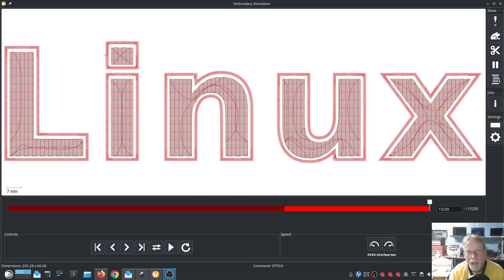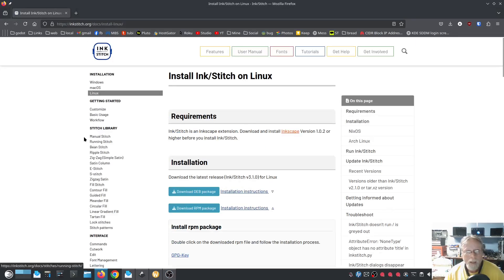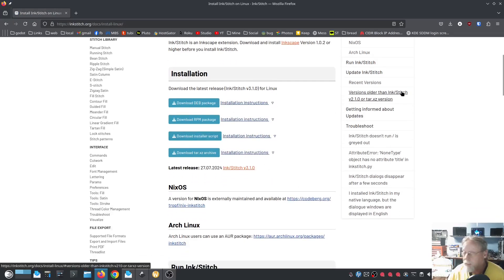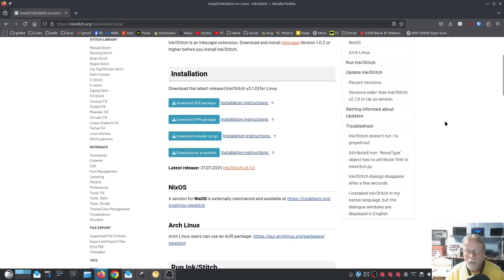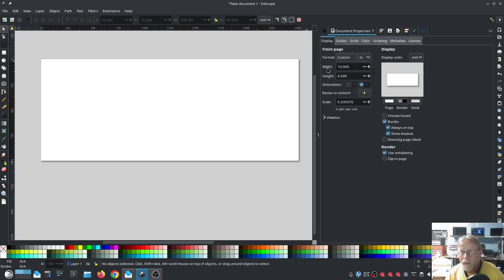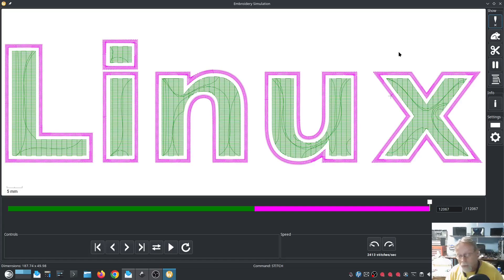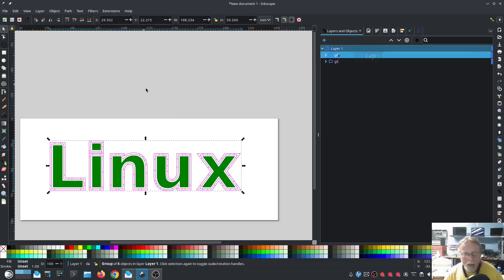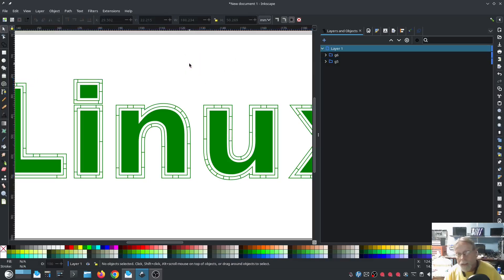Inkstitch 3.1.0 - Creating a satin border with space around a fill object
Viewer requested how-to help video.

If you'd like to donate to the good cause that is me...

mastodon.social/@lowtechlinux